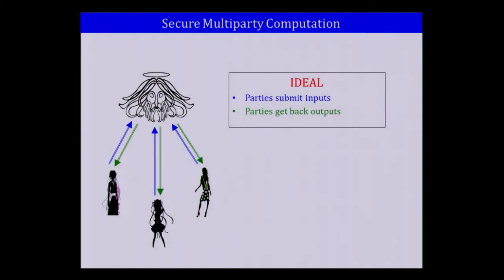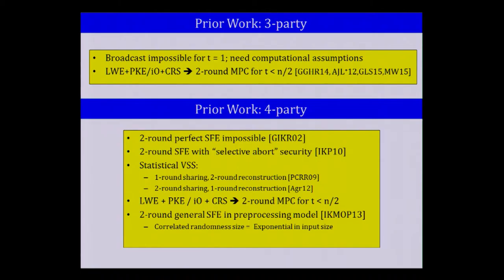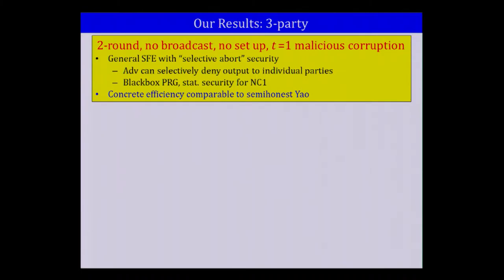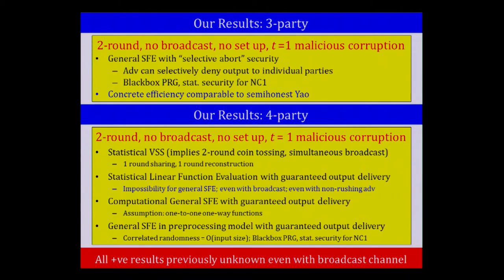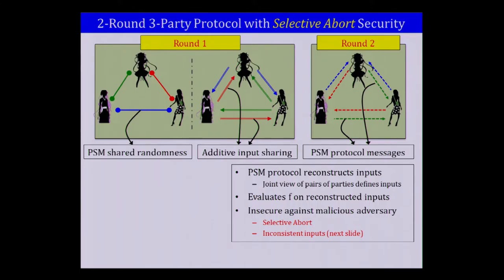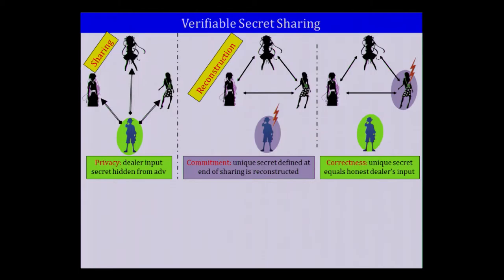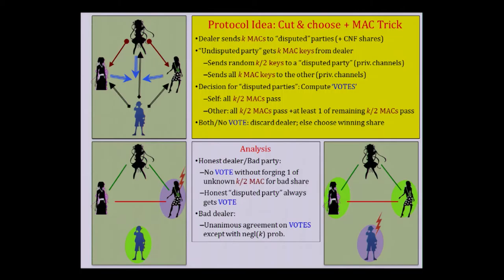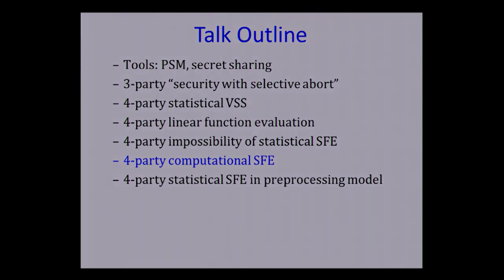Secure Computation with Minimal Interaction, Revisited